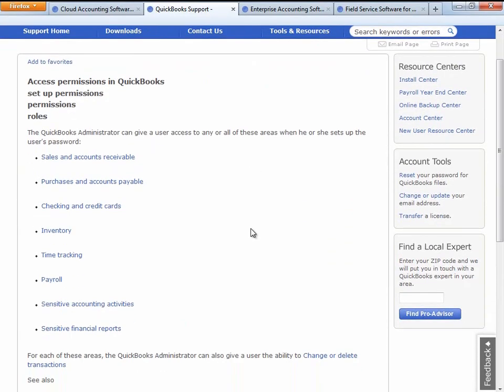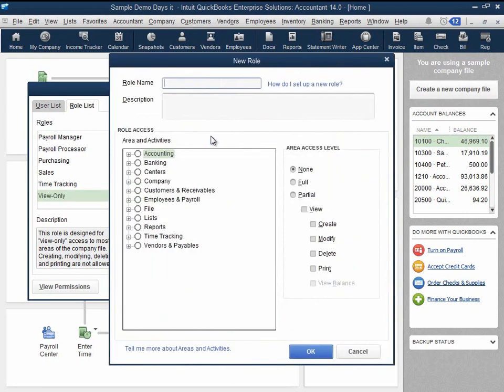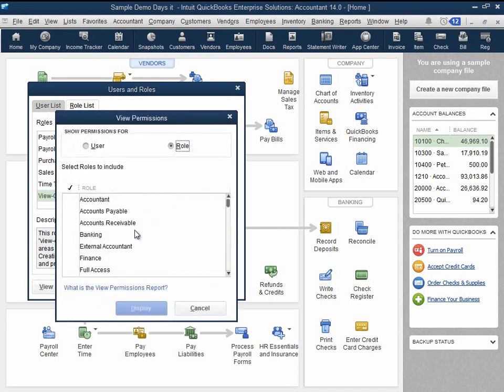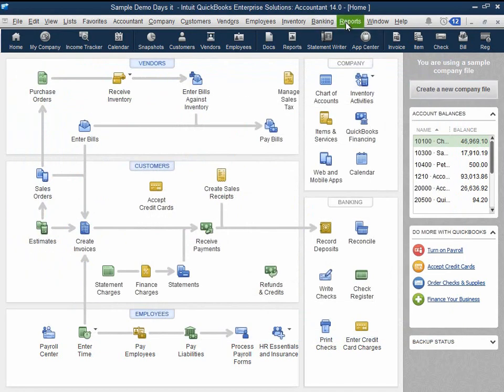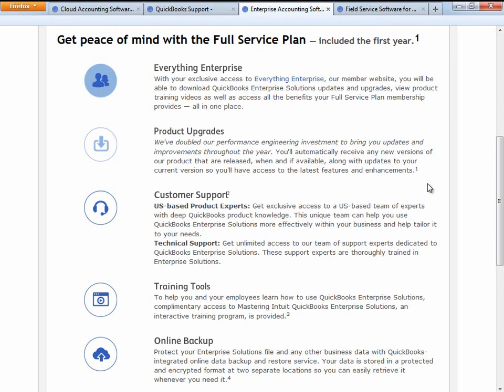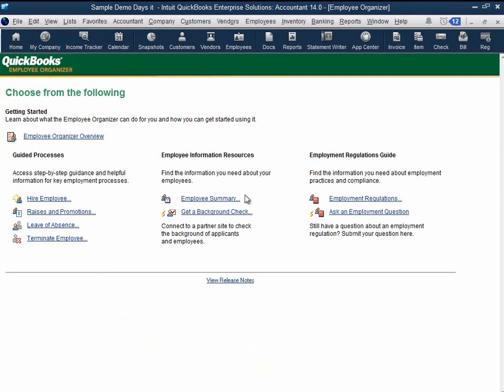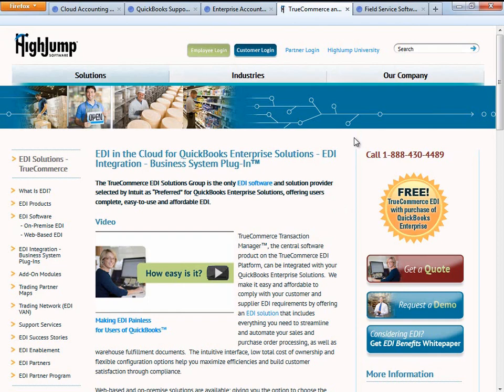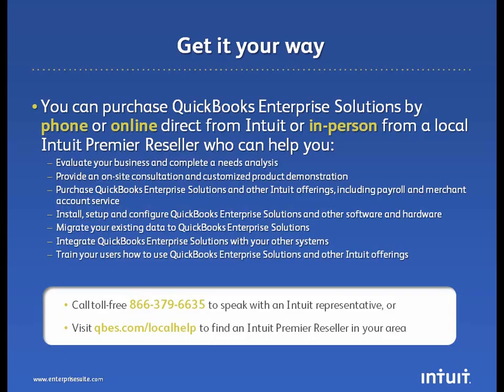QuickBooks Enterprise 14.0 Product Demo 4 of 4